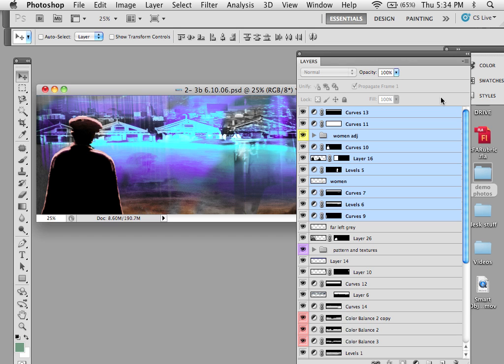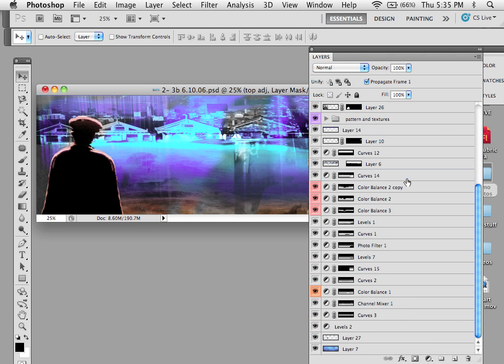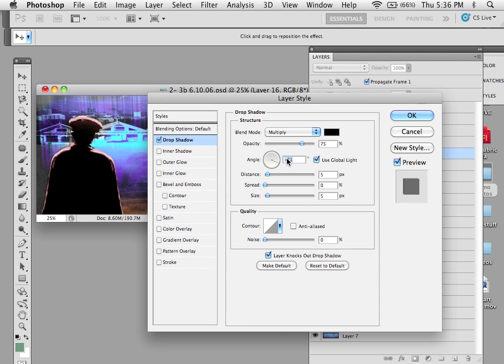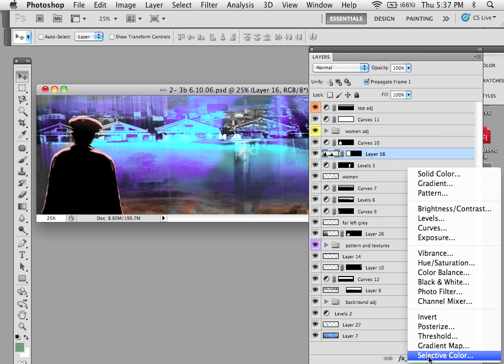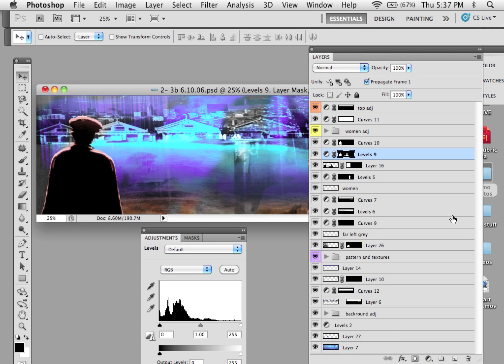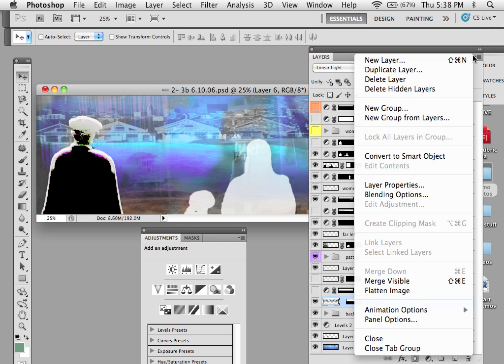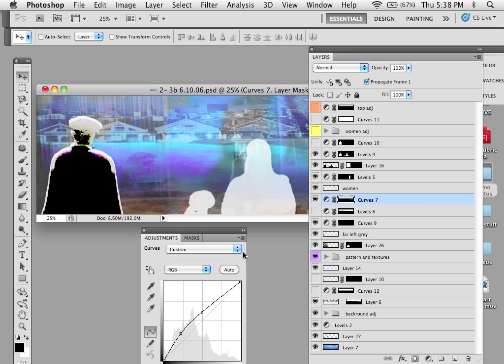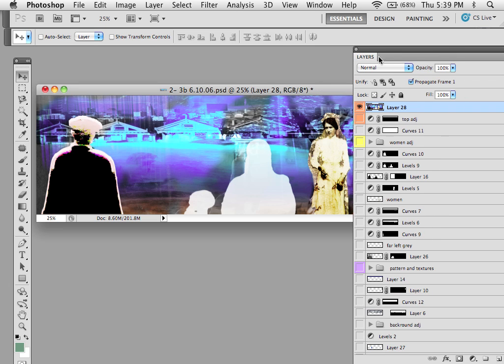Using the Layers Pallet in Adobe Photoshop